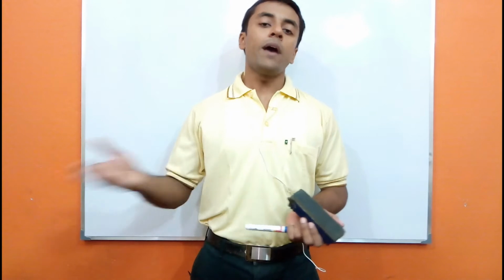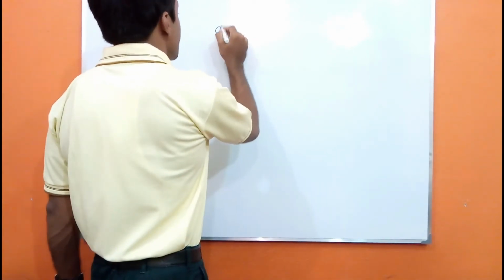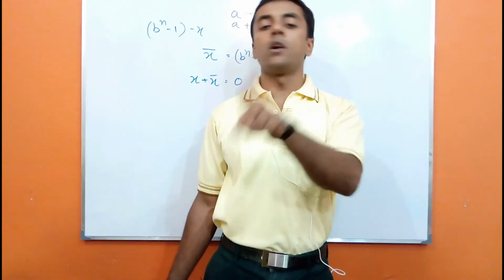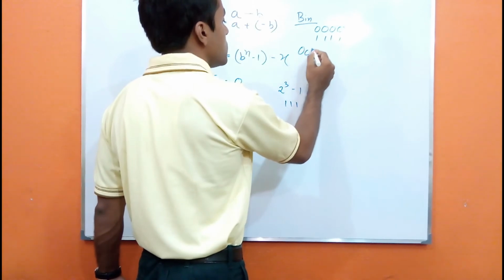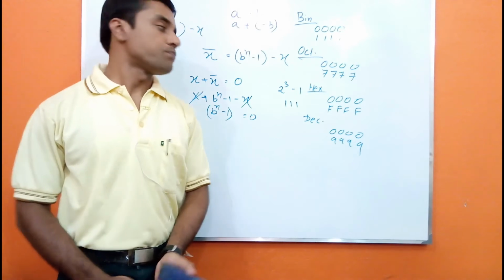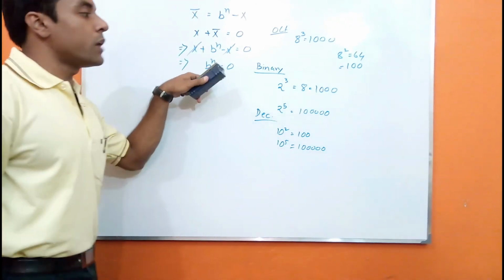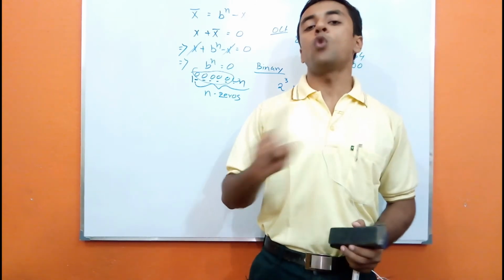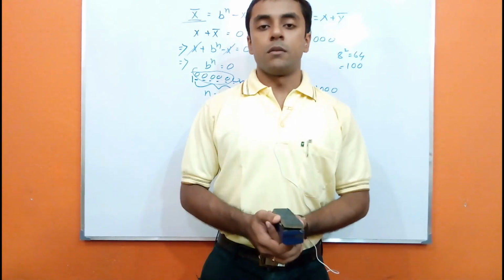iProGATE-eClasses [Application of Complementary Number System] by Shouvik Sir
Application of Complementary Number Systems